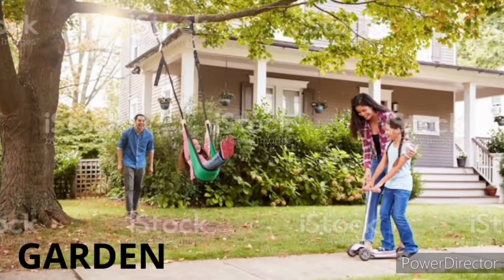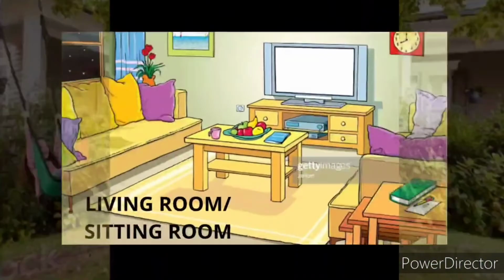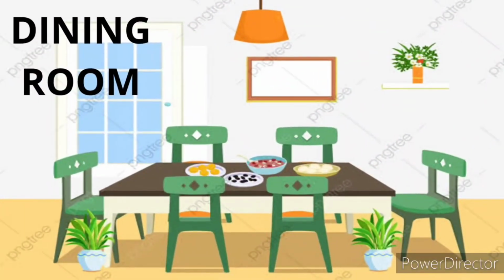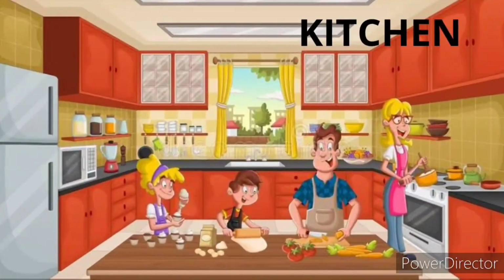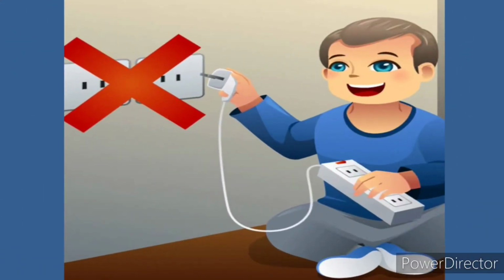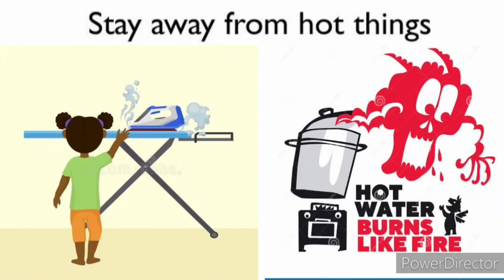AROUND MY HOME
I do not lay claims to the visuals displayed.